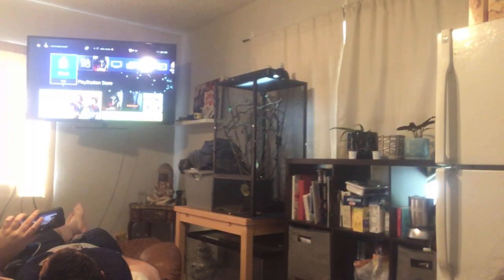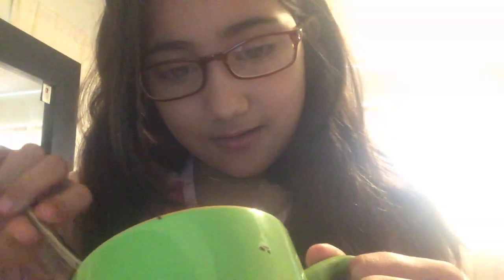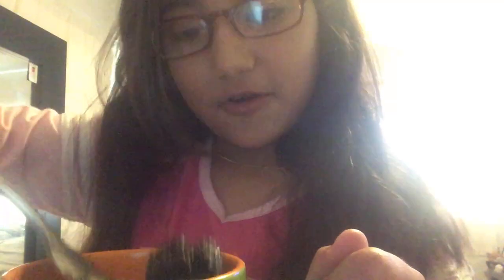Oreo mud cake